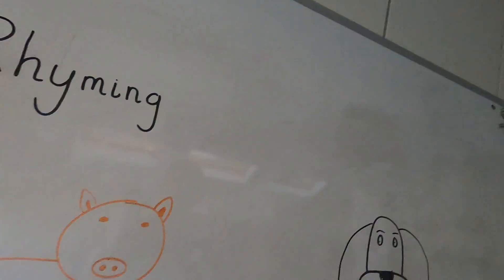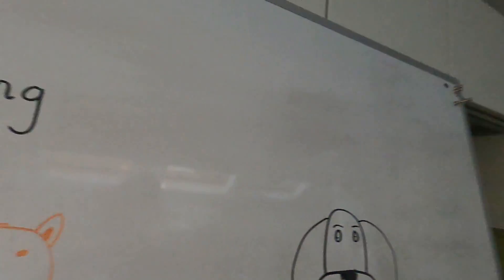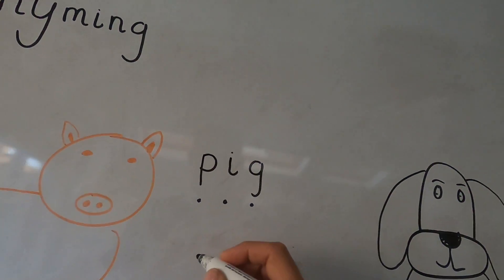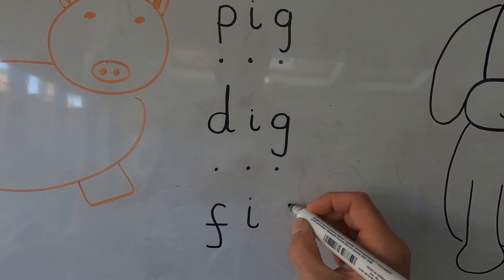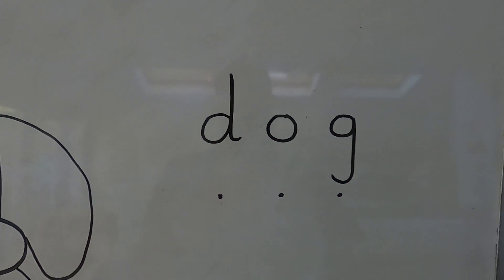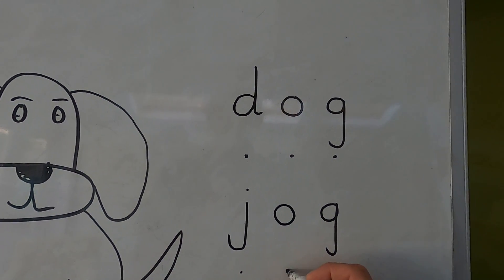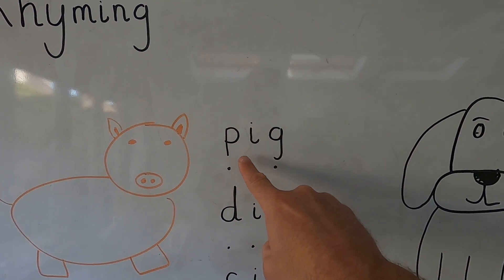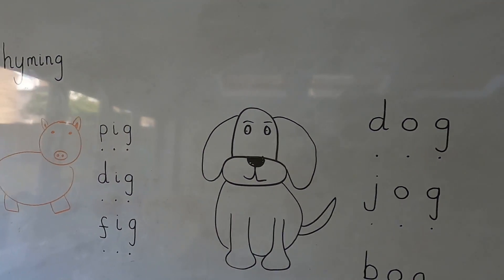Nursery Literacy - Rhyming (Week 1)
Nursery Literacy
w/c 1st June 2020
Rhyming